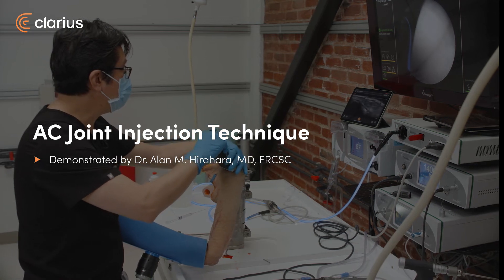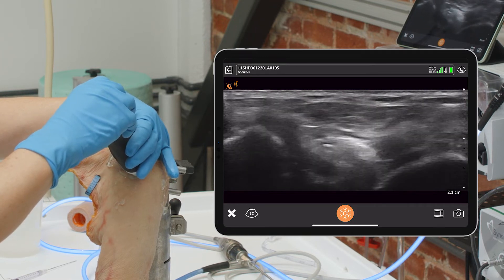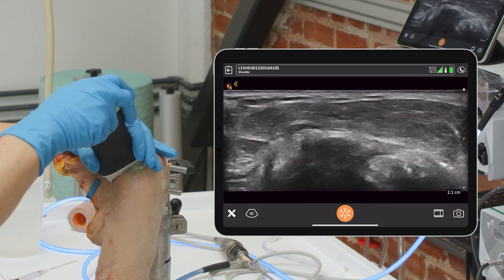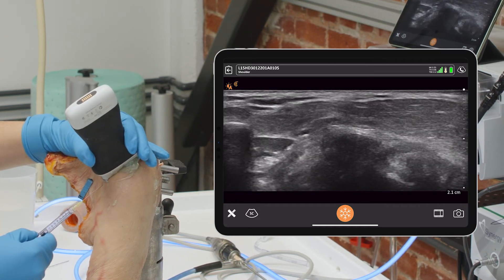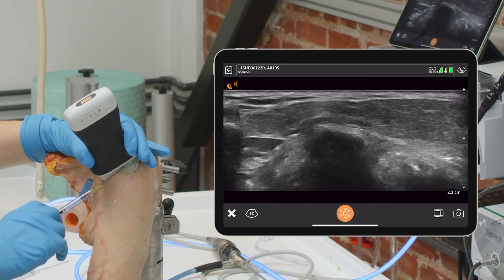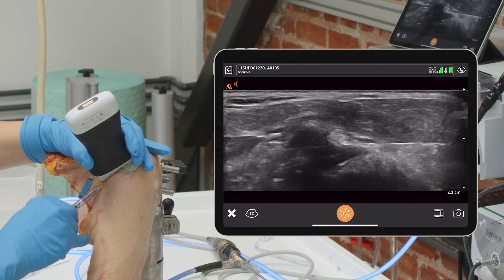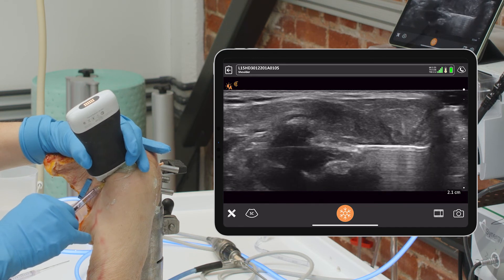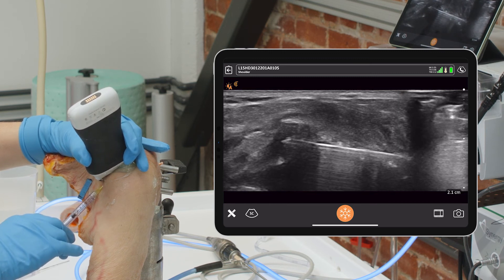AC Joint Injection Technique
Imaging the AC joint in the transverse plane allows visualization of the entire needle in-plane for an accurate injection into the joint space.